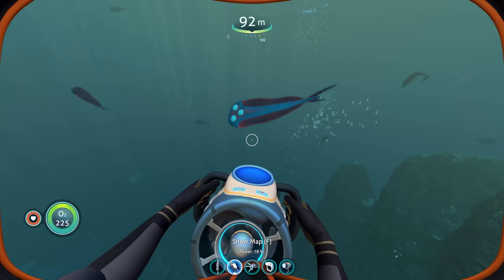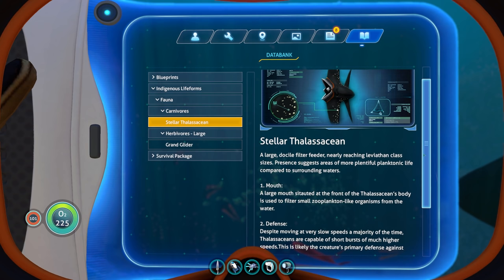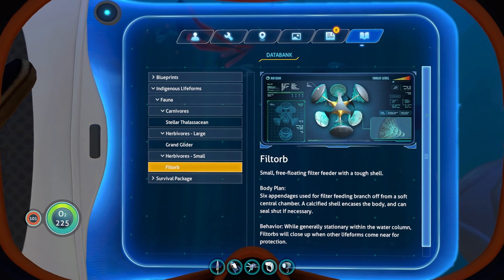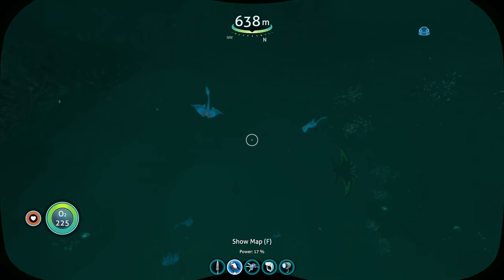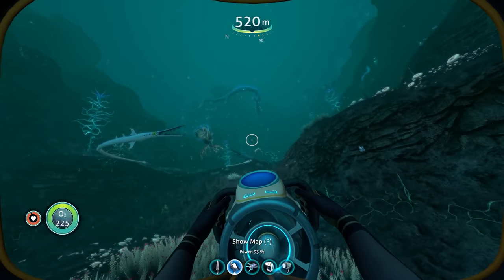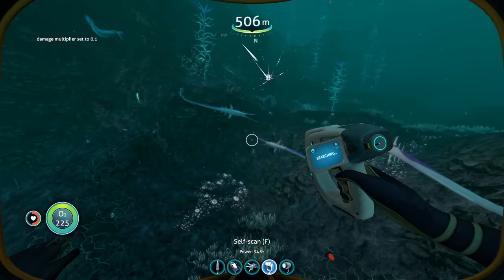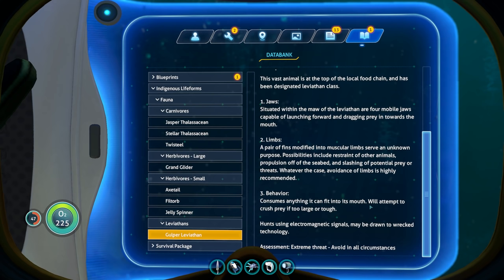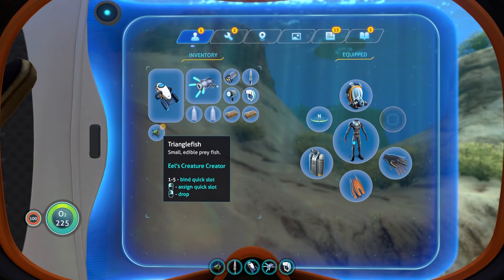They Actually Added the GARGANTUAN LEVIATHAN to the Game and I Regret Everything - Subnautica Modded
Welcome back to Subnautica! We're back in the OG underwater survival game, and we're checking out some mods! They actually added the Gargantuan Leviathan (Lost River Skull Leviathan) to the game along with many other new creatures! Let's play Subnautica MODDED!

0:00 - Intro
3:18 - Gameplay

If you want more Subnautica gameplay let me know down below!